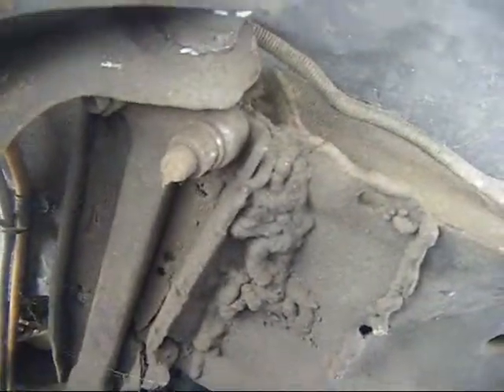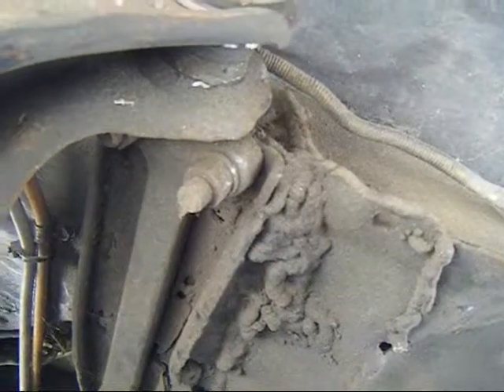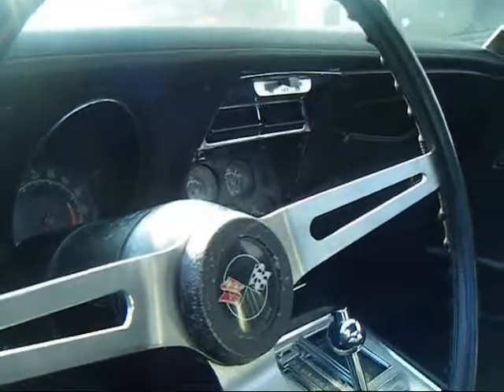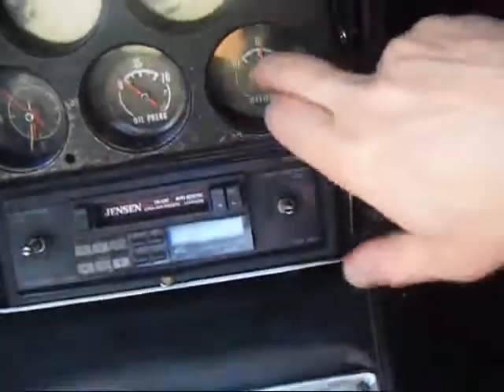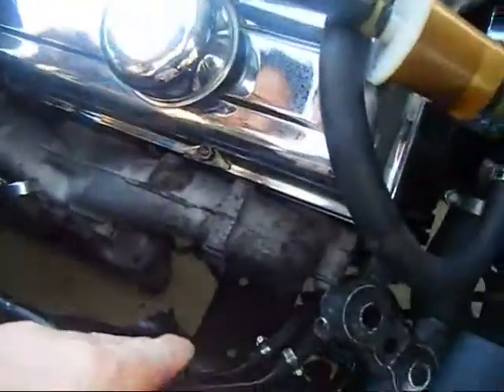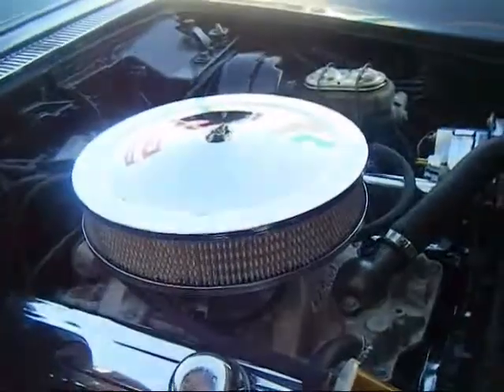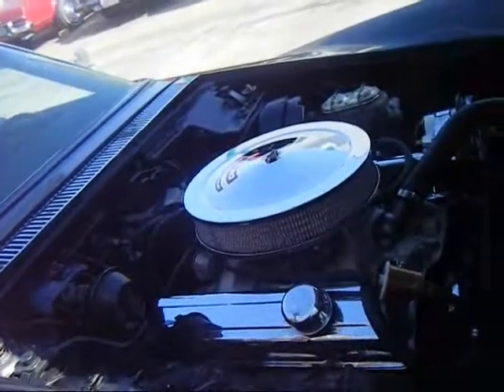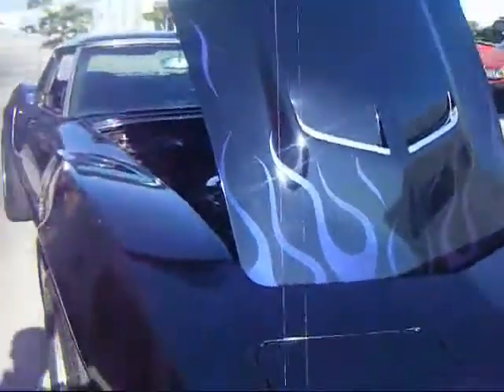Los Hungaros Inc. bemutatja: FeketeCorvette3